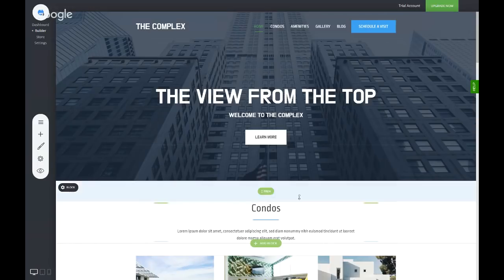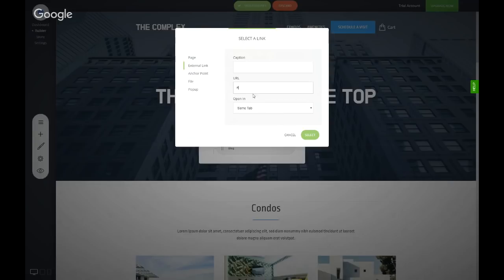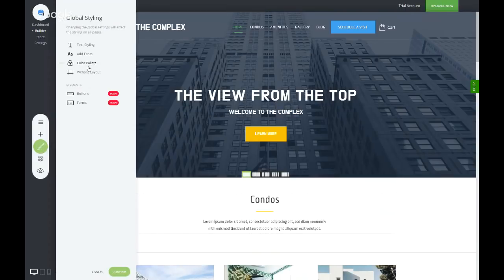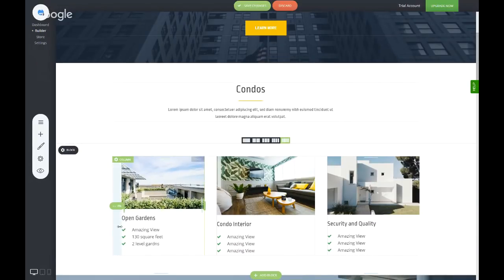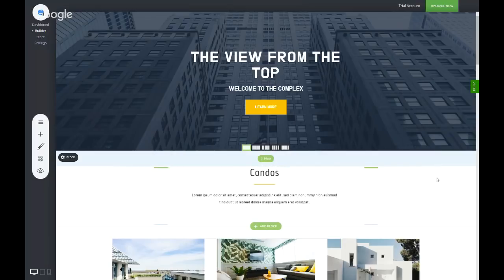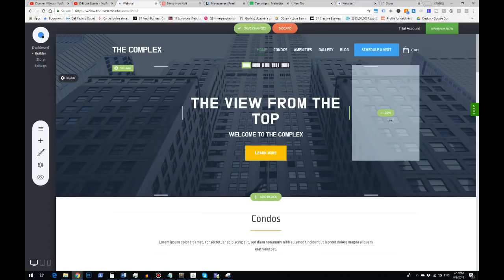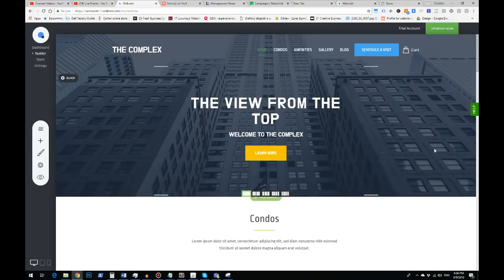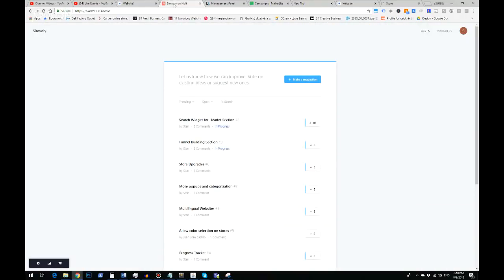Simvoly Update: new margins, global styling and headers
A quick webinar discussing the latest update in Simvoly:

- The new margins - how to use them and all the new posibilities when designing pages
- Global styling - how to globally change fonts, colors and layout of your site
- Headers - the new revamped header editing and the endless header styles you can do